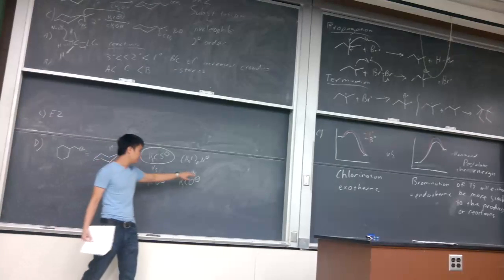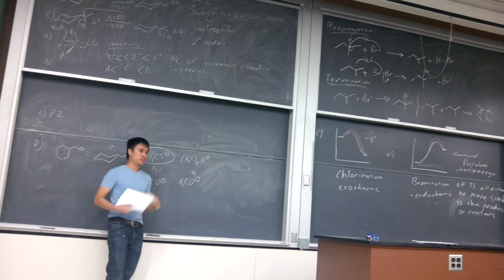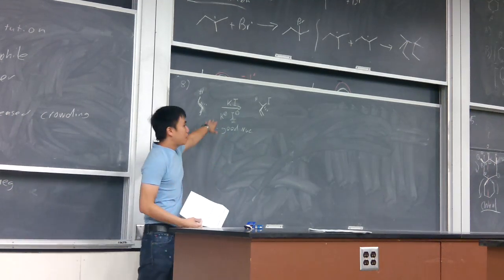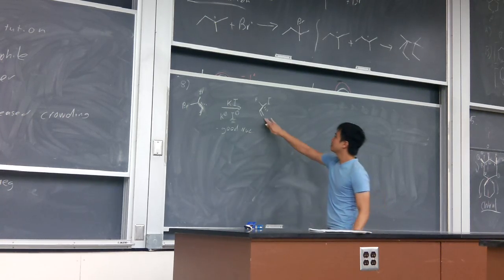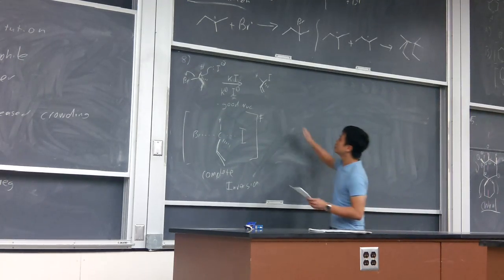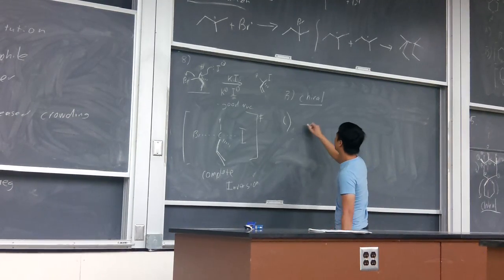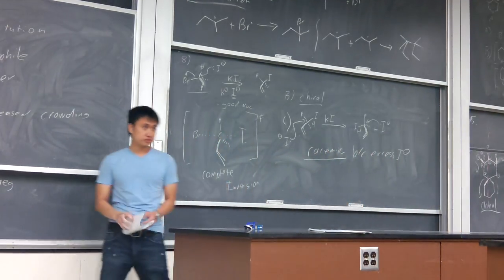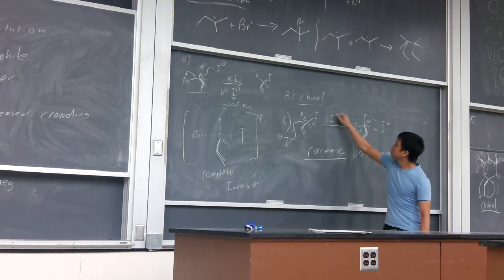Test Review 2-8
End of Problem 7, beginning of Problem 8.